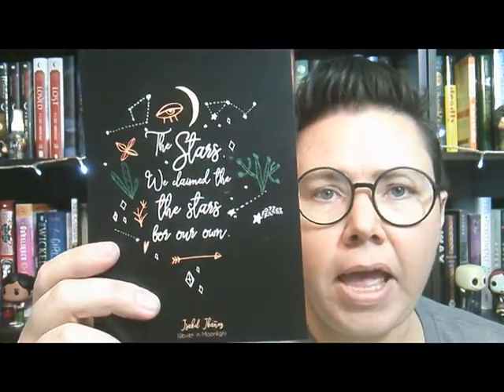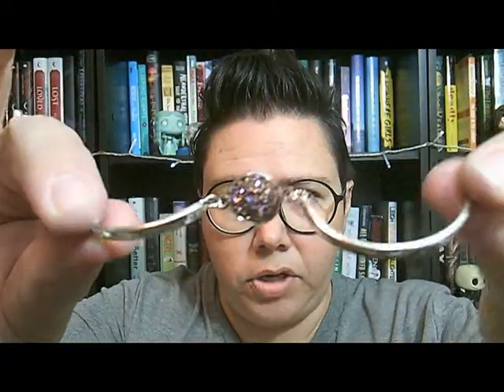Once Upon a YA Book Club Box UNBOXING | January 2020 | Paginator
Here's the link to my cousin's Etsy shop.  Go there to find darling cards!

Are you interested in joining Book of the Month?  You can pick which book you receive and shipping is always free.  Here’s my code

Snail Mail:
Bobi Page